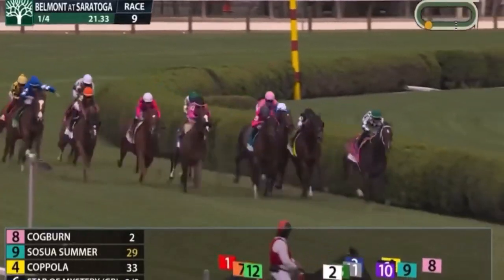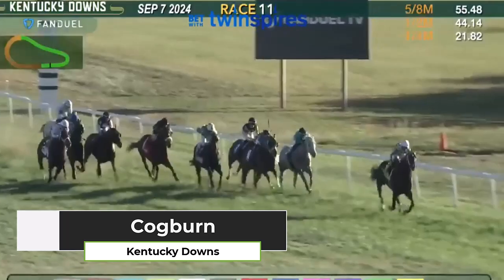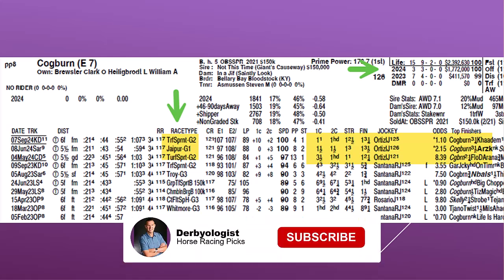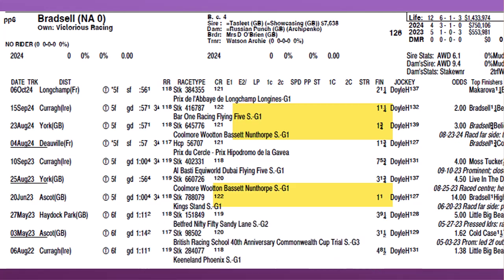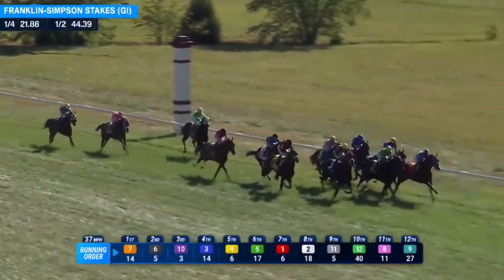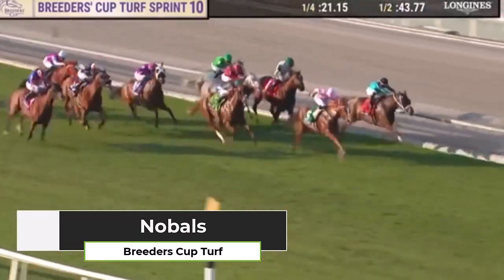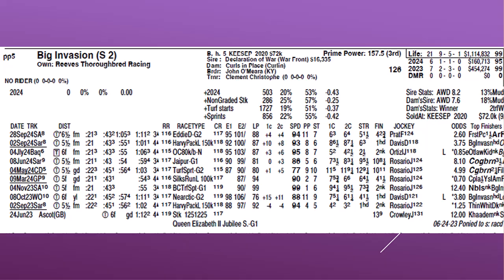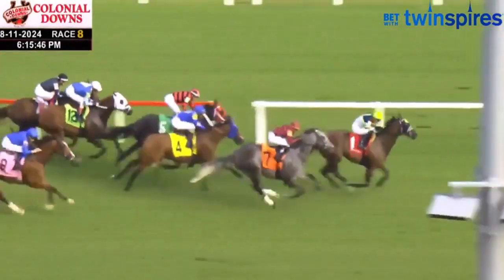Breeders Cup Turf Sprint Contenders 2024 Top Eight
Top eight Breeders Cup Turf Sprint Contenders 2024.  Nobals, Cogburn, and Big Evs headline the Breeders Cup Sprint Divisional leaders.

Free Racing Picks for  Breeder's Cup, Keeneland, Belmont 📒 Sign Up.

Recommend Horse Racing Books: